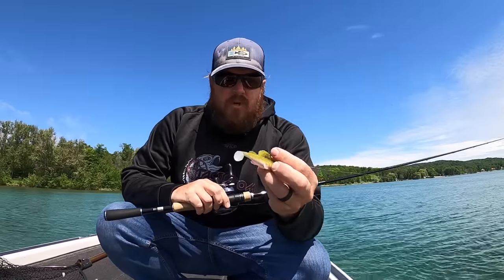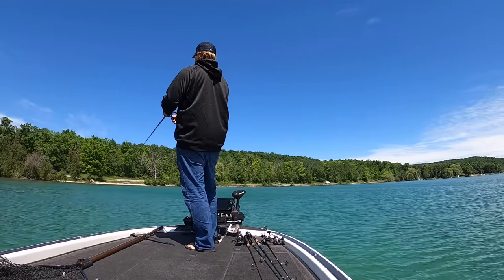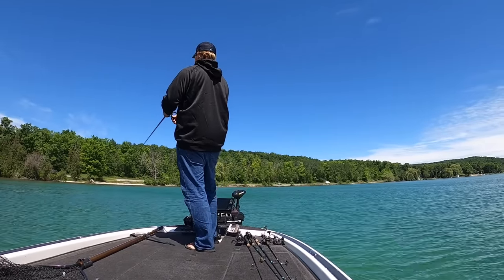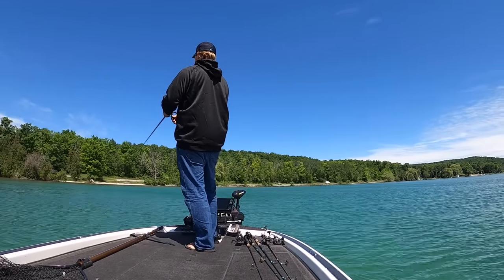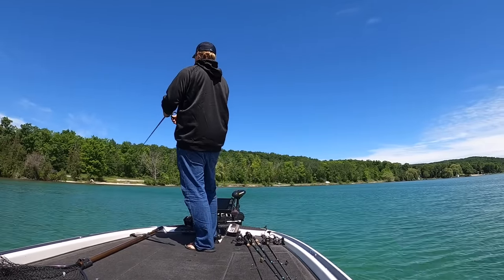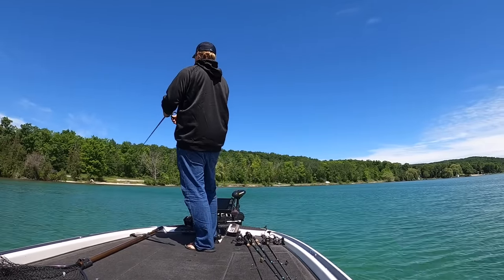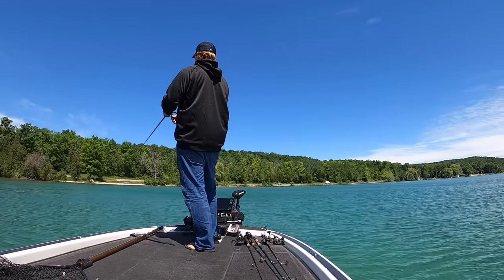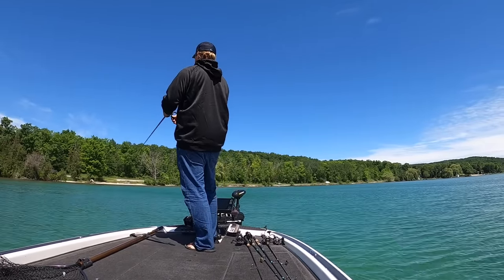Raw and Uncut Fishing For GIANT Fish! HUGE Bass On Ultralight Tackle!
Come along for a whole day of fishing! We're on the Great Lakes targeting bass with finesse tackle and are catching a ton of fish! Its raw and uncut so if you've ever wanted to watch a 6+ lb Smallmouth caught from cast to catch on a swimbait, this is for you! Its an epic day of fishing! Come be a part of it!

 In this unedited live video Matt utilized a variety of baits. A tube was the major player in the beginning, while the dark sleeper and keitech stole the show toward the end. Matt teaches throughout the day about adapting to changing conditions, specifically targeting bass in clear water, how to fish transitions and breaks, how to target shallow water fish, and so much more! This style of video is unlike anything else we do. Its long format but you’ve been asking for it so here is the change to see the struggles, the miles of water covered, and the successes as the day unfolds!

Down below the cut points you'll find a full list of all the tackle used in the video including links that go directly to Tackle Warehouse where you can see detailed photos and descriptions of each item.  Matt included his exact colors and weights, the rods and reels, and even included a great combo for the bass angler on a budget that still wants excellent performance while targeting big fish. Enjoy!

Cut Points...
-1st Fish Catch: 3:01
-5th Fish Catch: 32:00
-Suprise Species Catch: 53:55
-Explaining Next Move: 01:00:25
-Start Fishing Next Spot: 01:11:04
-10th Fish Catch: 01:29:53
-Start Fishing Next Spot: 01:38:26
-Retie Dark Sleeper Then Catch 6.2 lb Smallmouth!: 01:50:41
-Weighing 6 lb Smallmouth: 01:55:05
-Releasing 6 lb Smallmouth: 01:55:55
-15th Fish Catch: 02:16:11
-Matt Misses Another Giant!: 02:36:43
-Teaching About Dark Sleeper Swimbaits: 02:41:30
-20th Fish Catch: 03:02:09
-Motor Overheats!!: 03:09:05
-Final Fish Catch: 03:29:10
-Outro and Final Thoughts: 03:35:10

The Baits...

Matt's Tube Combo...

Dark Sleeper Combo...

Budget Finesse Swimbait Combo...